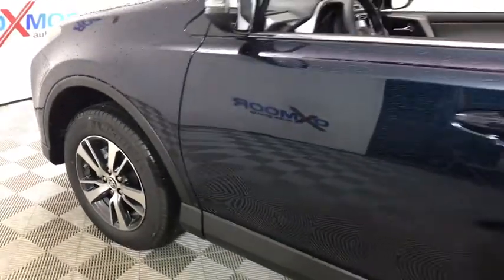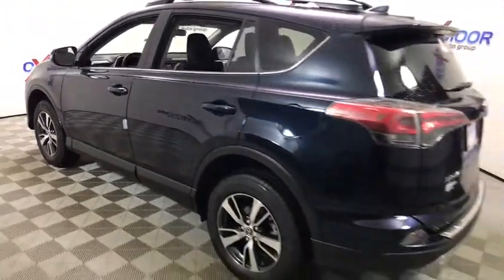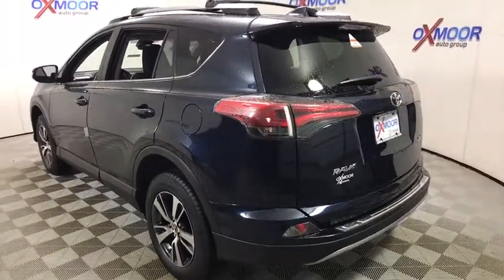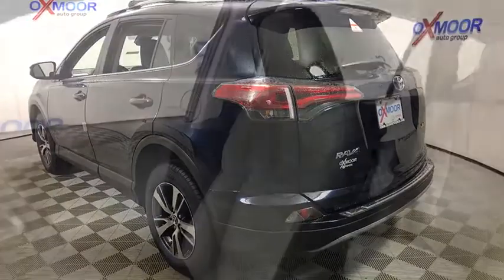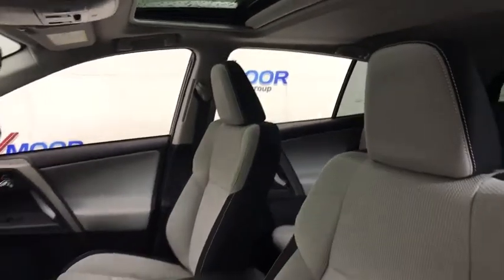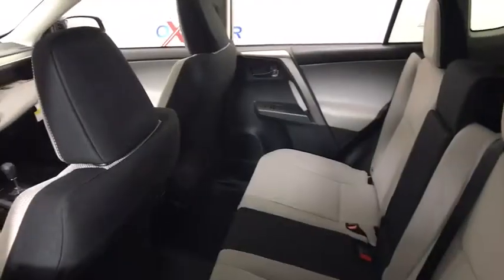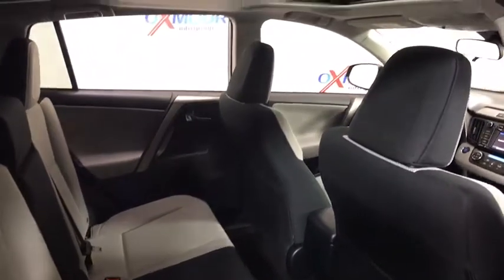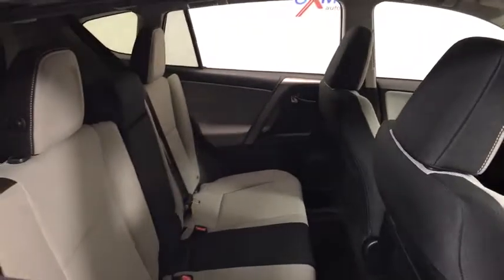2018 Toyota RAV4 at Oxmoor Toyota | Louisville & Lexington, KY T46010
Galactic Aqua Mica N 2018 Toyota RAV4 available at Oxmoor Toyota in Louisville, Kentucky. Servicing the Lexington, Elizabethtown, KY New Albany, IN Jeffersonville, IN area.

Oxmoor Toyota
8003 Shelbyville Rd

Factory MSRP: $28,488 2018 Toyota RAV4 XLE Galactic Aqua Mica Plus Extra Value Package Smart Key System, Blind Spot Monitor and Rear Cross Traffic Alert, Roof Rails, and Entune Audio Plus with Connected Navigation - Includes the Entune Multimedia Bundle (6.1 in. High Resolution Touch-Screen Display, AM/FM CD player, MP3/WMA Playback Capability, 6 Speakers, Auxiliary Audio Jack, USB 2.0 Port with iPod Connectivity and Control, Advanced Voice Recognition, Hands-Free Phone Capability, Phone Book Access and Music Streaming Via Bluetooth Wireless Technology), Scout GPS Link, Siri Eyes Free, SiriusXM Satellite Radio with 3-Month Complimentary Sirius XM All Access Trial, HD Radio, and HD Radio Traffic and Weather In Major Metro Areas., Preferred Owner's Portfolio, Wheel Locks. 30/23 Highway/City MPG As part of the Toyota family, your exceptional ownership experience starts with ToyotaCare, a no cost maintenance plan with 24-hour roadside assistance.The ToyotaCare plan covers normal factory scheduled service for two years or 25,000 miles, whichever comes first. 24-hour roadside assistance is also included for two years, regardless of mileage. Price includes: $2,500 - TMS Customer Cash. Exp. 11/30/2018, $500 - TMS Bonus Cash - Cincinnati. Exp. 11/30/2018